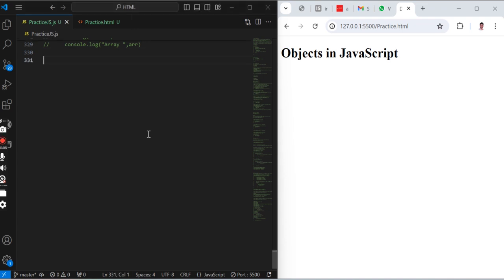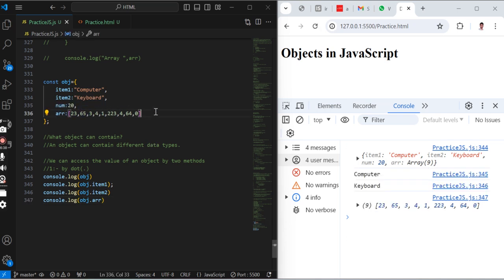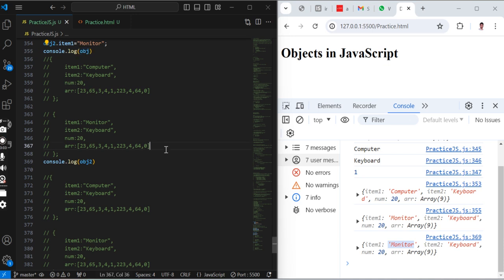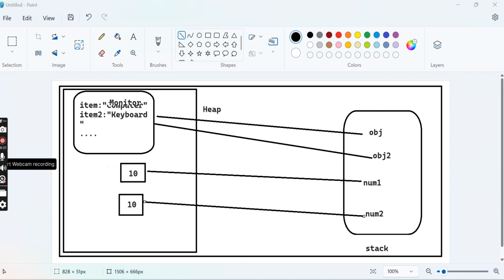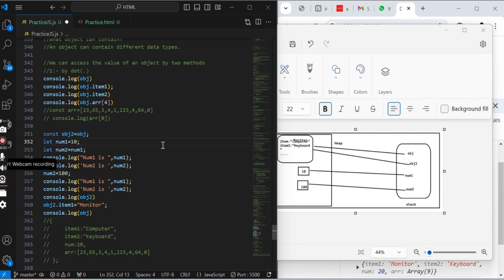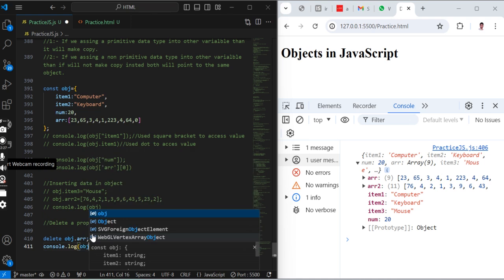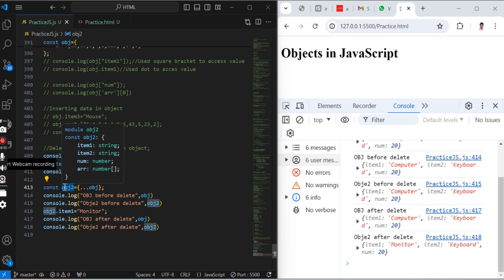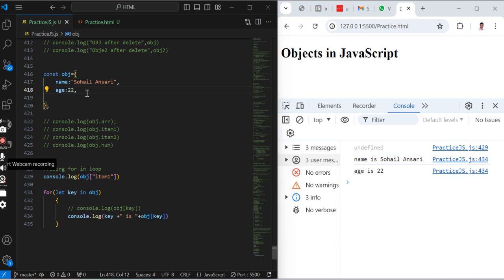Object in JavaScript